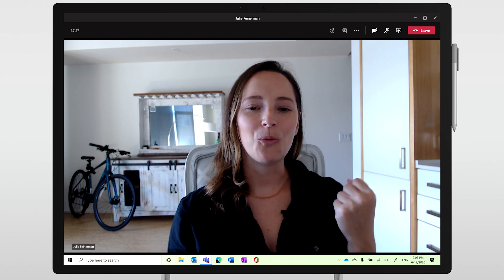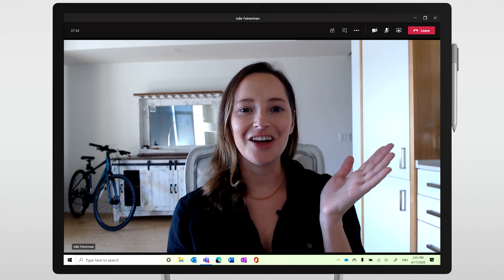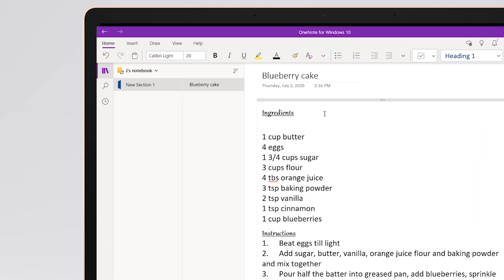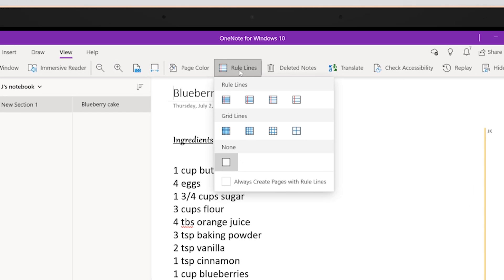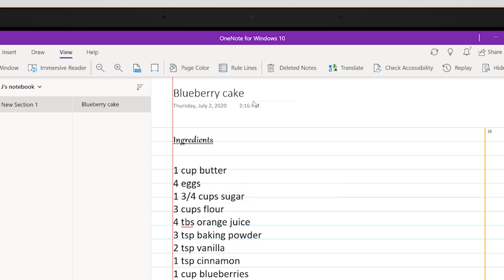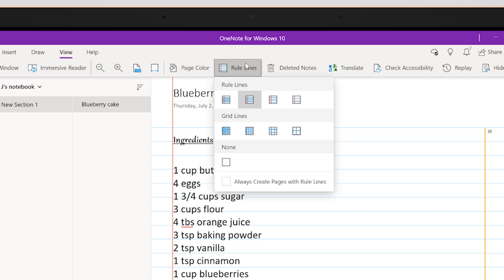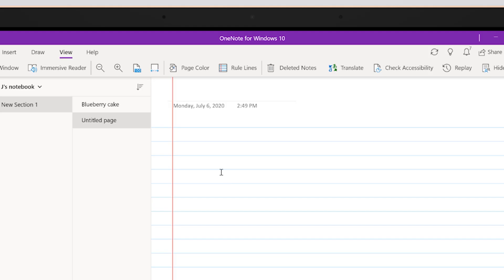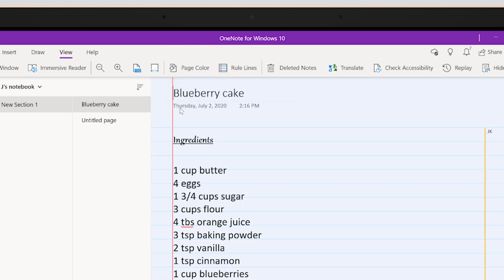How to add Rule Lines in OneNote for Windows 10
Do you prefer typing on lined paper rather than blank sheets? Learn how to add lines and colors to your paper in OneNote for Windows 10.